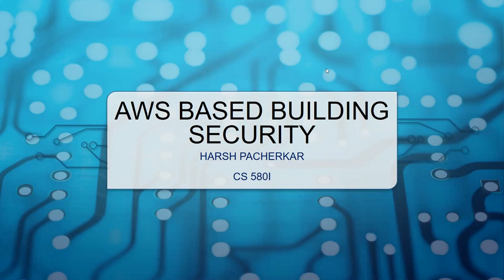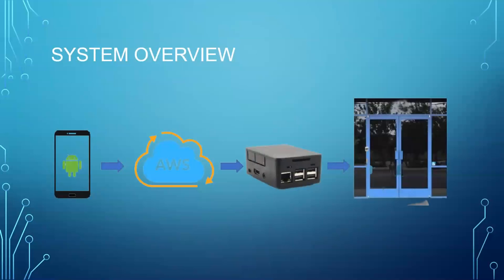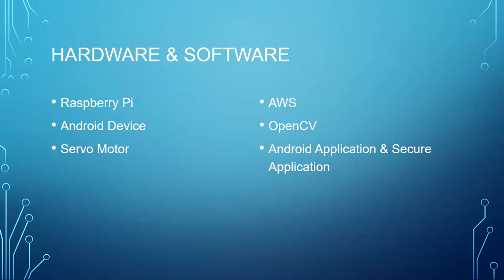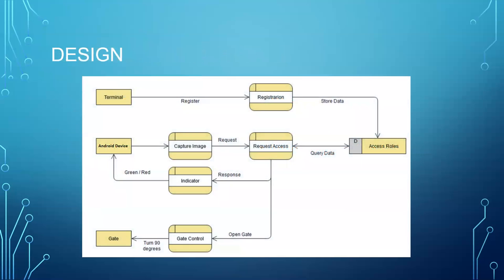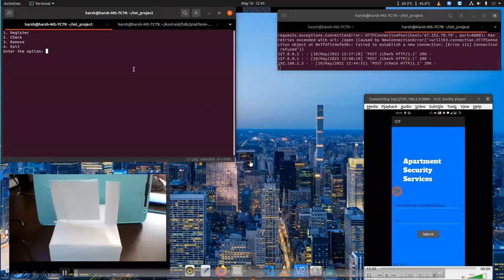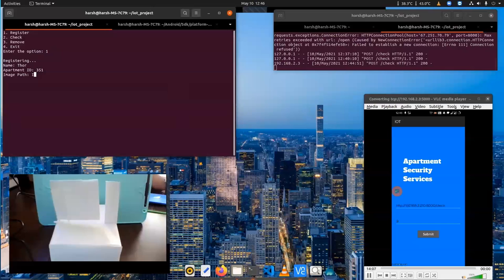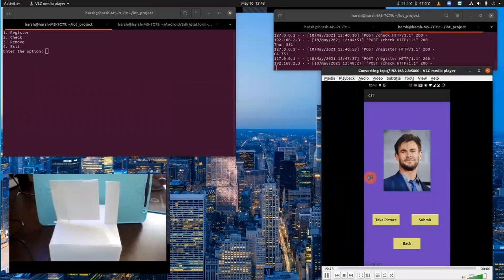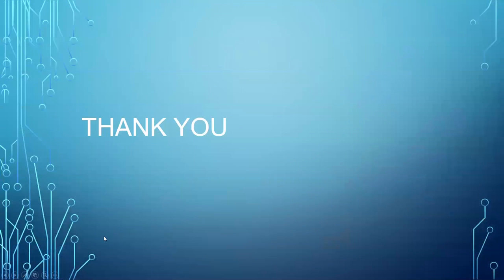AWS Based Building Security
AWS Based Building Security by Harsh Pacherkar